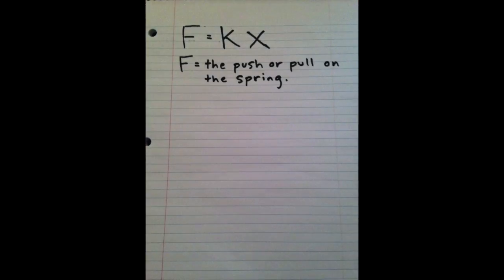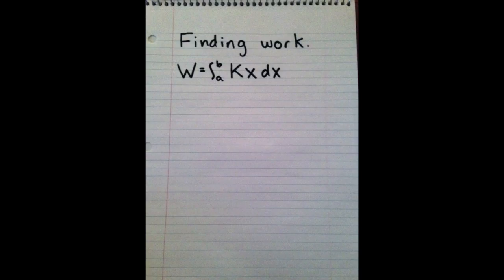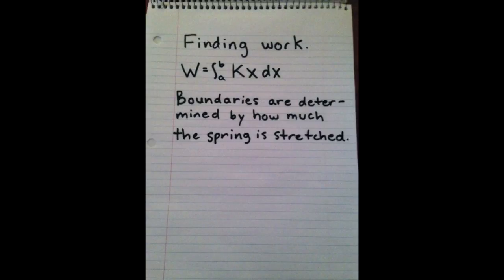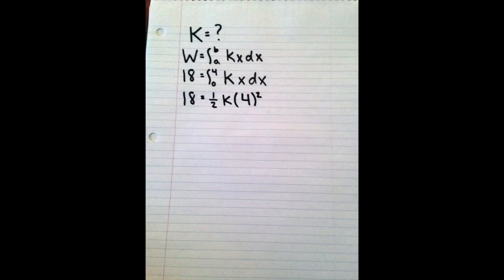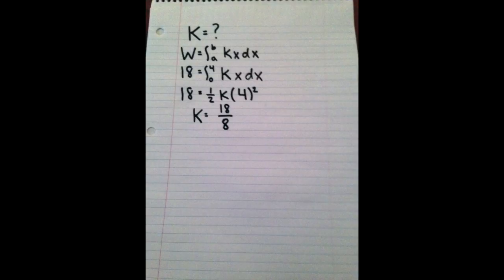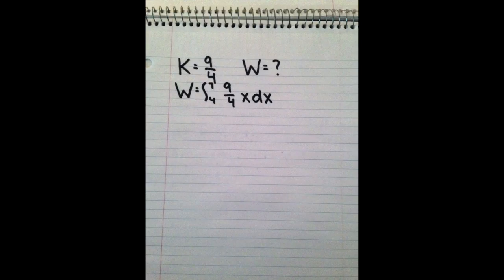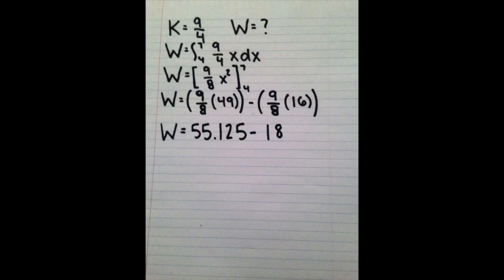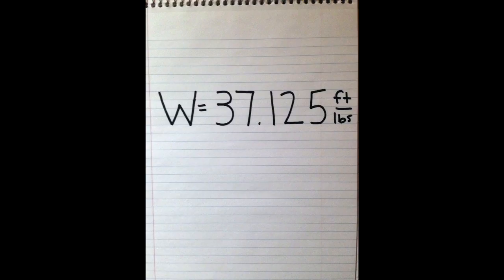Hooke's Law and Solving for Work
This video is a tutorial about how to solve a Hooke's Law problem involving work by using integration.